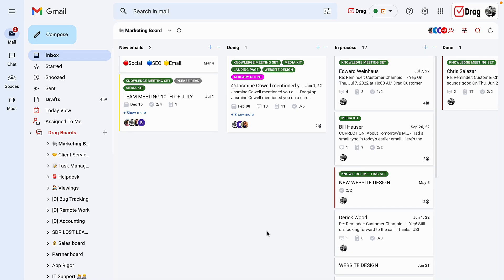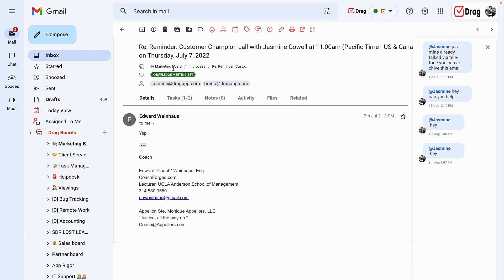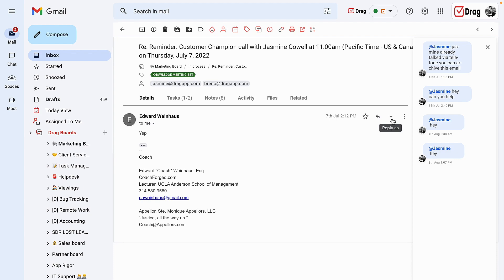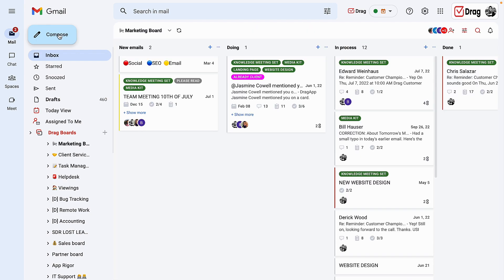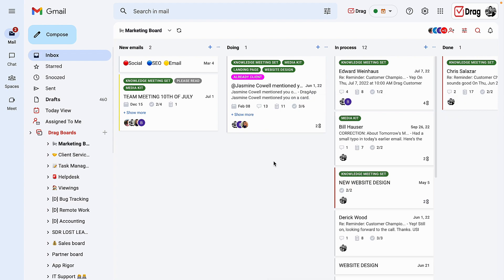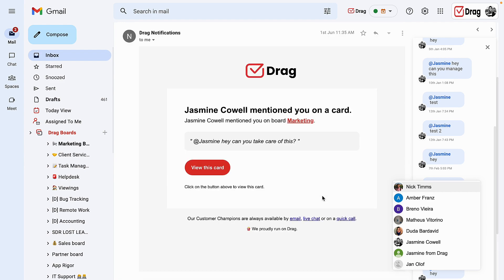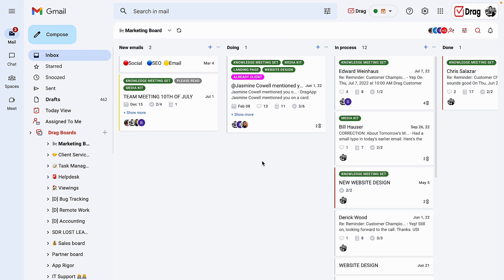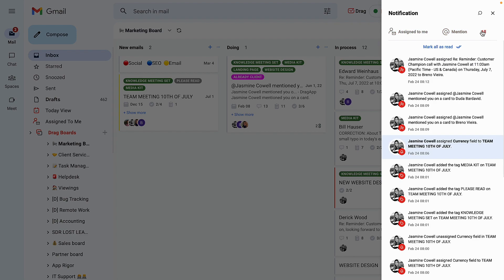Collaborating with your team. Drag’s top tips - DragApp.com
Learn how to create a Gmail Shared Inbox with Drag boards. Wether you are using a real email account with password or a Google Groups, connect them to Drag boards so that emails load in real time and can be seen - and acted on - by any team member.

Assign emails or tasks to team members, chat within the context of an email from the internal live chat, collaborate on email drafts and more.